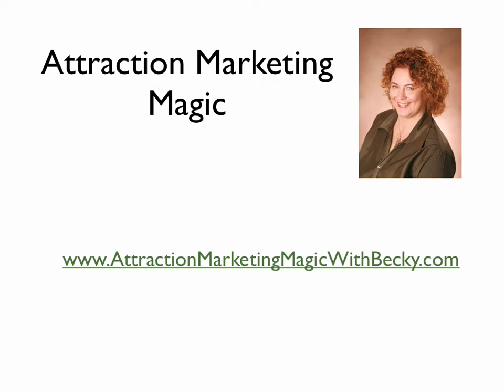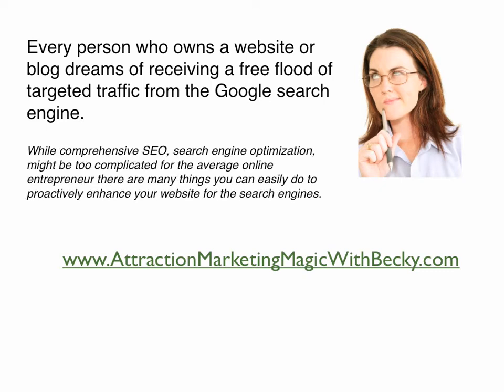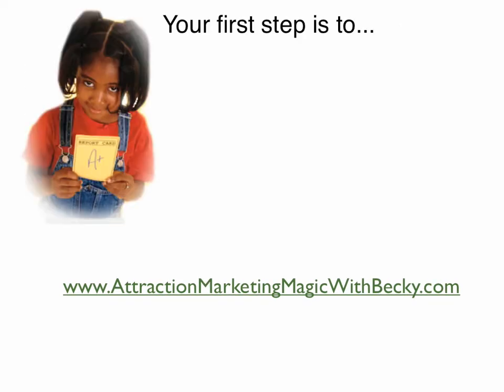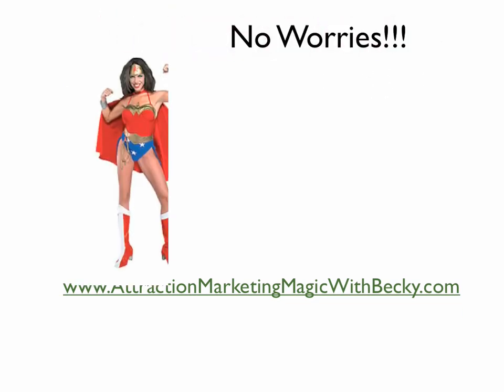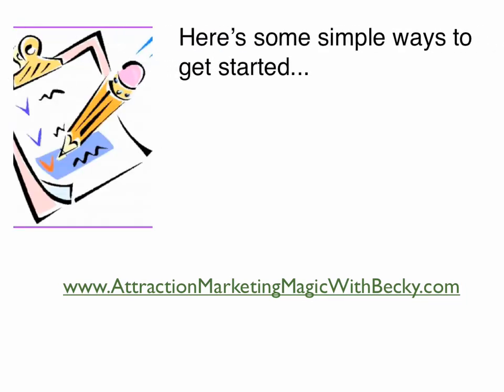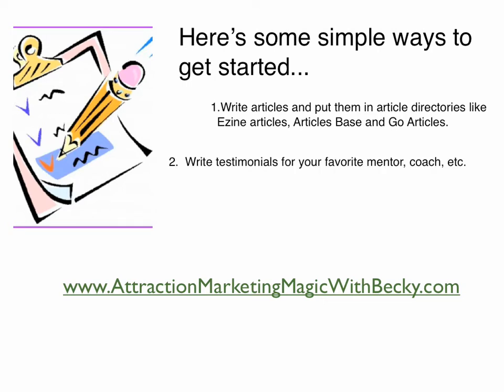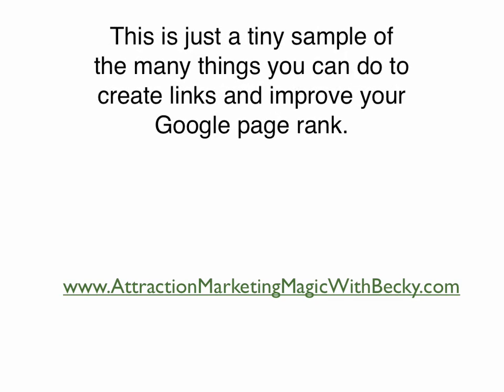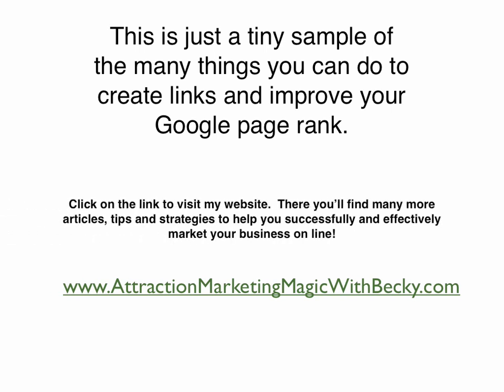How To Improve Google Page Rank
Enjoy this video that teaches the online entrepreneur how to easily increase their Google Page Rank.